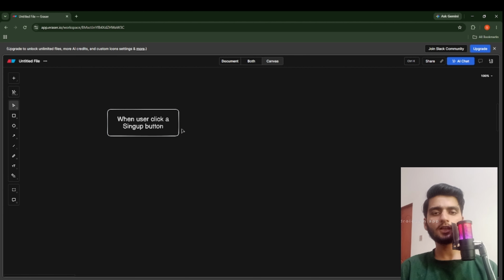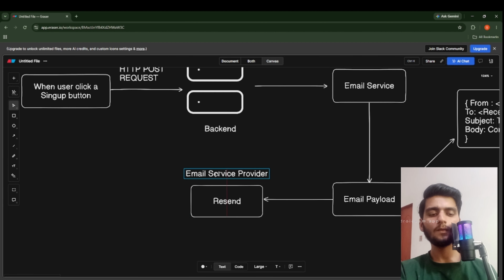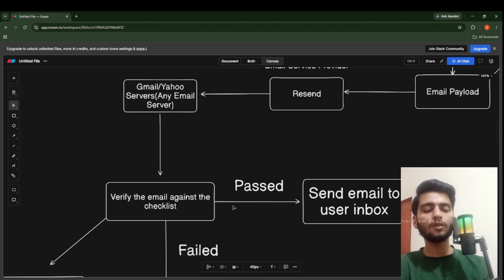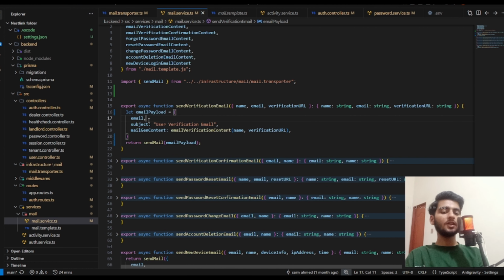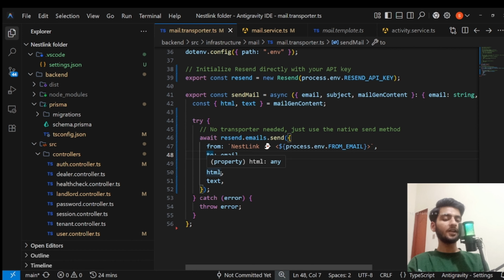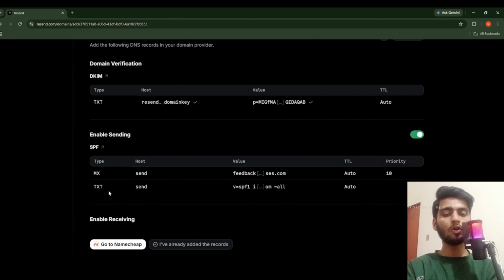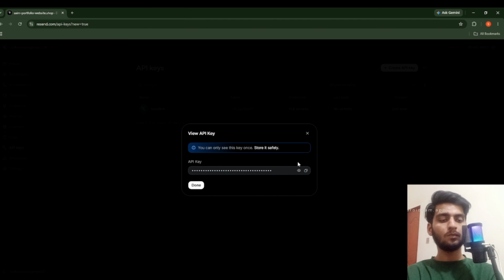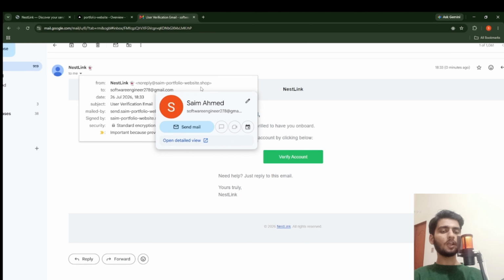Integrate Resend for Email in Production-Grade MERN Apps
Are you struggling with production-grade email delivery and custom domain routing in your Node.js application? In this video, we break down how to build a robust, scalable email pipeline fddrom scratch using Node.js and Resend.

We cover everything from system architecture to DNS configurations to ensure your automated emails never land in the spam folder. Whether you are building a SaaS platform or a MERN stack web application, getting your email infrastructure right is critical for production reliability.

In this video, you will learn:

1. System architecture and pipeline design using custom routing.
2. How to configure your domain in Resend by adding DNS and SPF records.
3. Step-by-step Node.js implementation for backend email delivery.
4. Live testing and verification of production emails reaching the inbox.

Timestamps:
0:00 - Introduction & System Architecture
1:00 - Eraser Diagram & Pipeline Breakdown
5:25 - Overview of DKIM, SPF, and DMARC
6:10 - Node.js Backend Implementation
9:10 - Configuring Domain DNS & SPF Records in Resend
14:30 - Live Production Email Testing
15:20 - Conclusion